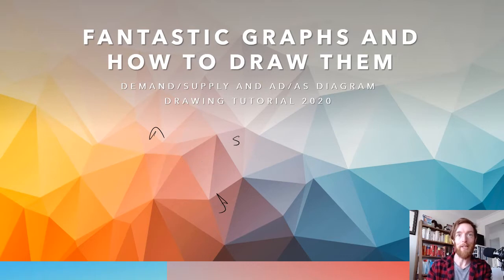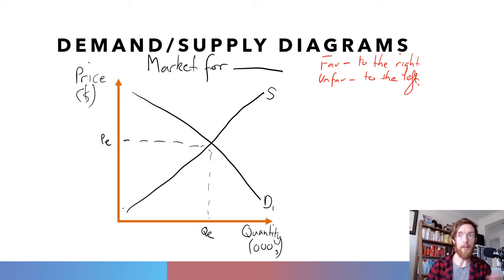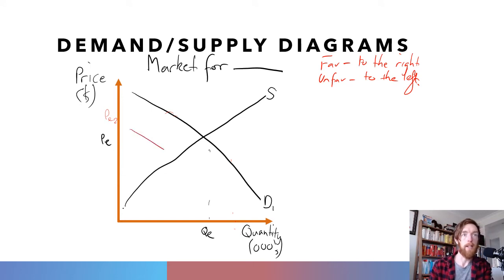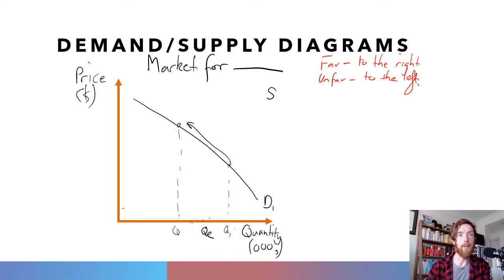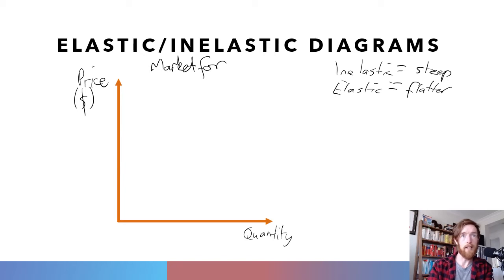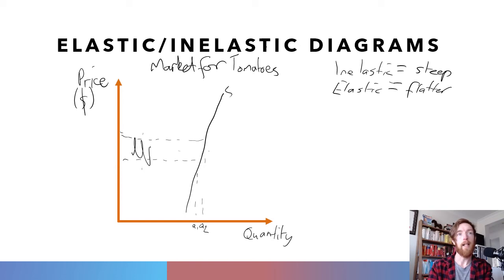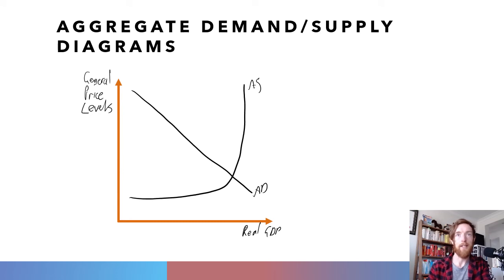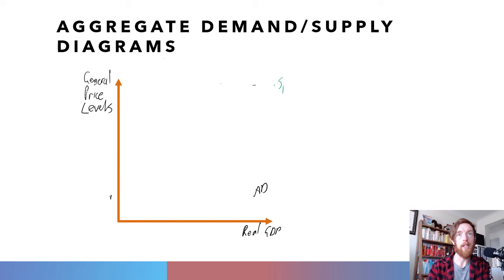How to draw graphs in VCE Economics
How to draw demand and supply, elasticity and AD/AS graphs in economics along with explanations of movements, shifts etc.